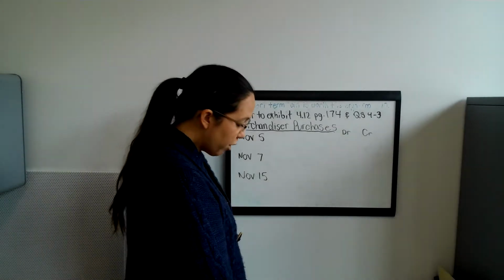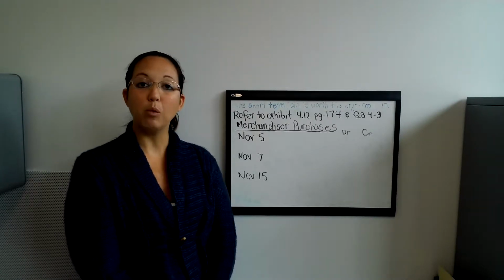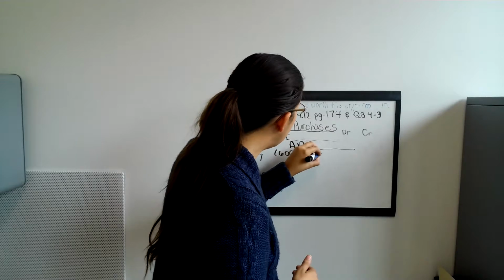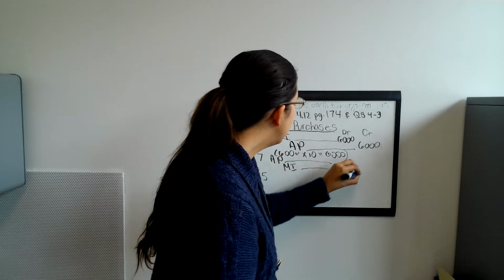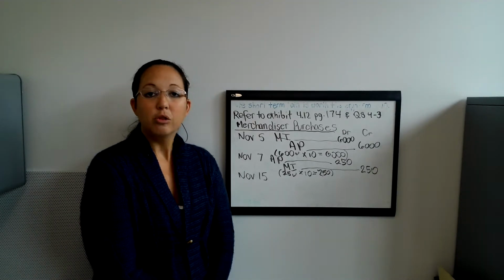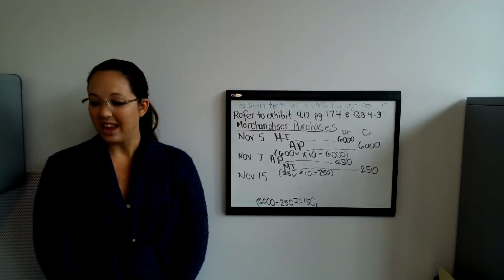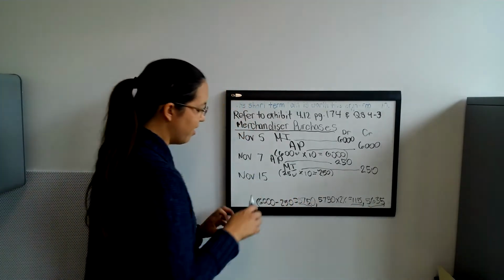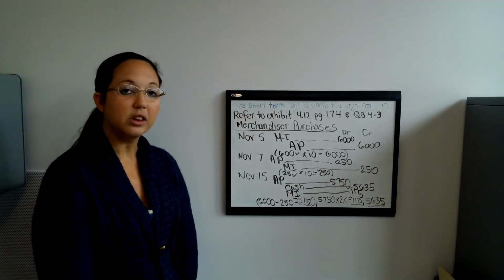Merchandiser Purchases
Merchandise transactions as it relates to purchases from manufacturers or suppliers. Chapter 4.